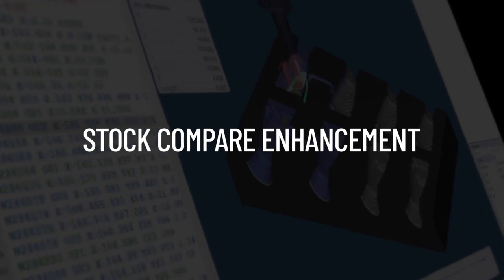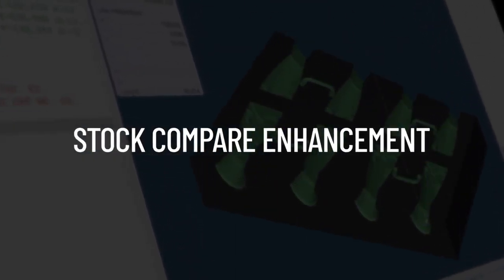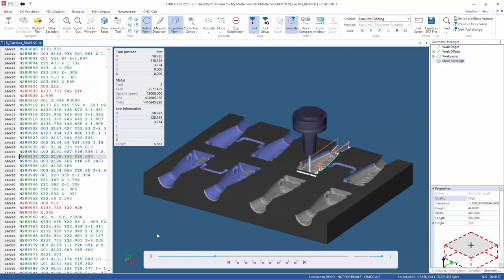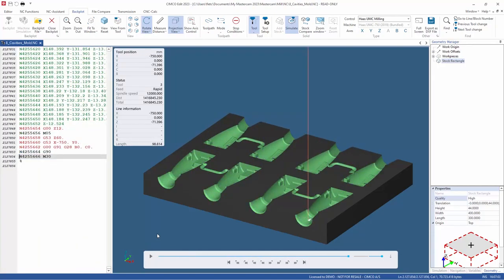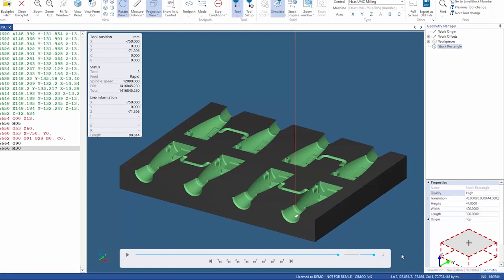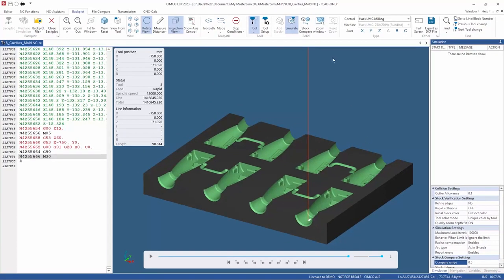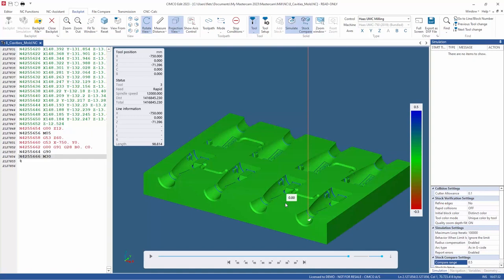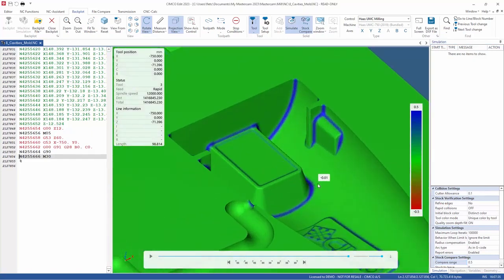Stock Compare Enhancement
In this video we demonstrate an enhancement made to the Stock Compare feature in CIMCO Edit 2023. Now you can view the exact distance between the part model and stock by simply hovering the cursor over the section you wish to check.